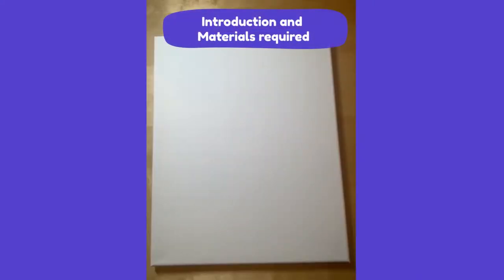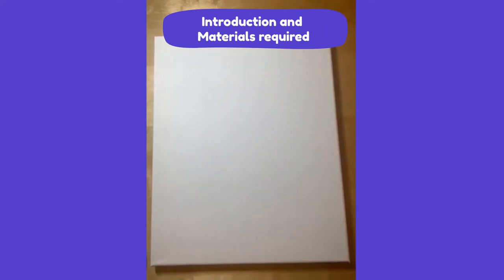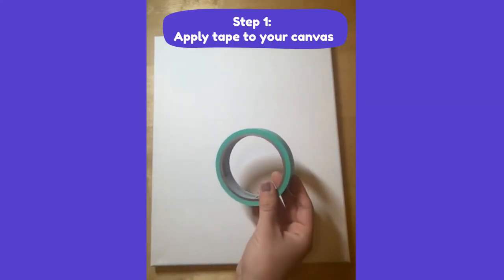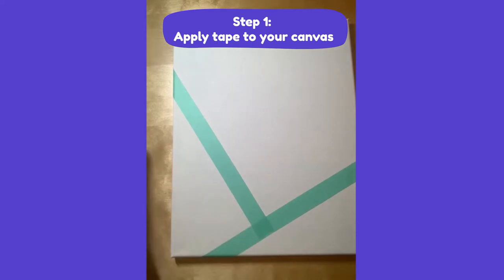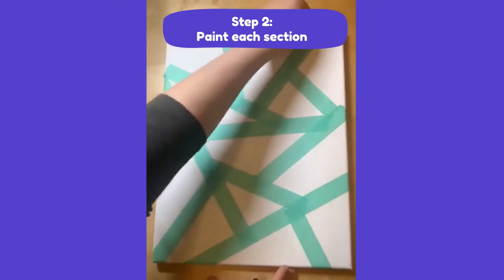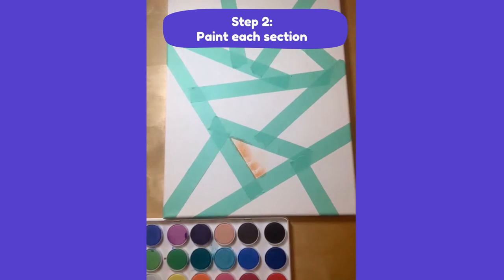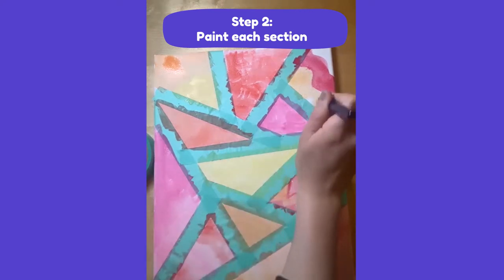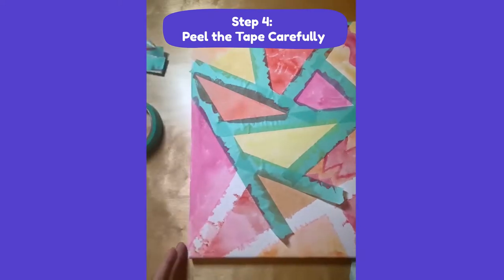How to Make Tape Resist Art | Art and Crafts For Beginners | Water Color Art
Patterns & More!
Let's learn how to create Tape Resist Watercolor Art.

What You're Going To Need: Some canvas, water based paint like
watercolors, acrylic paints or gouache paints, and some masking tape.

Head on over to DIY for more fun activities.